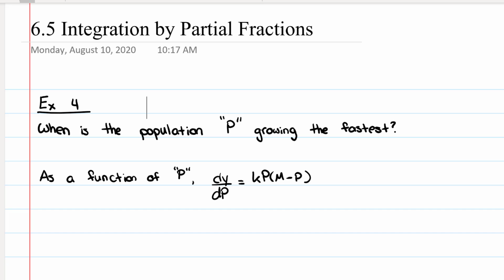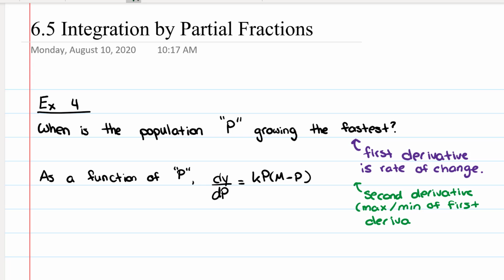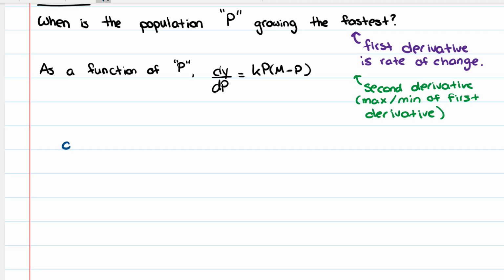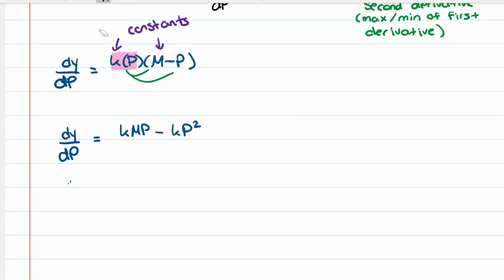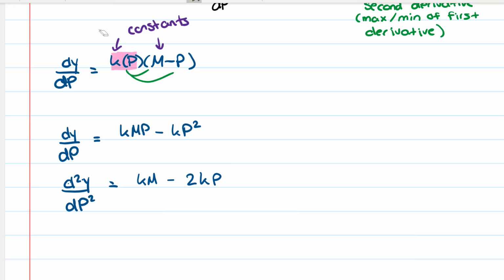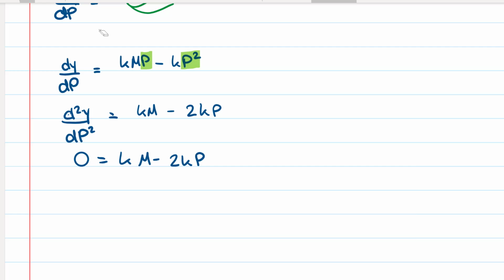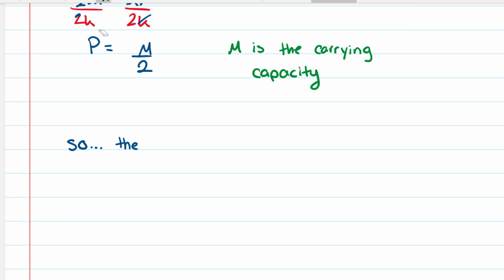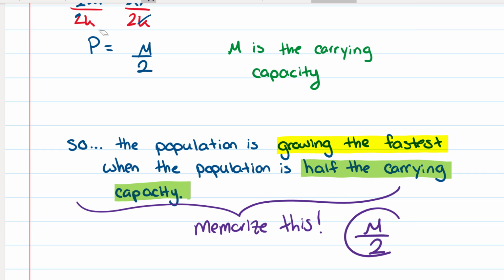6.5 Example 4